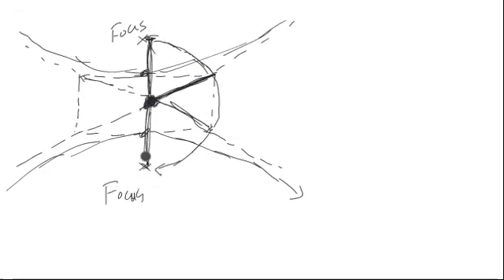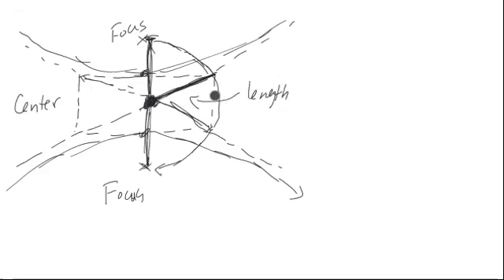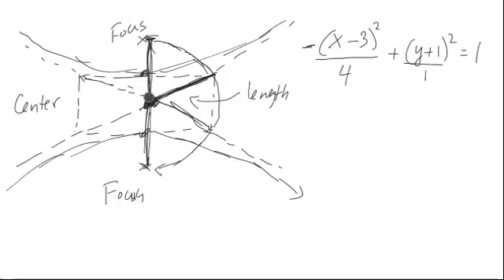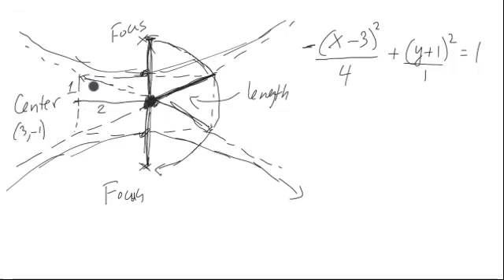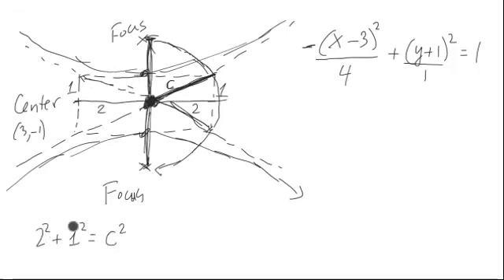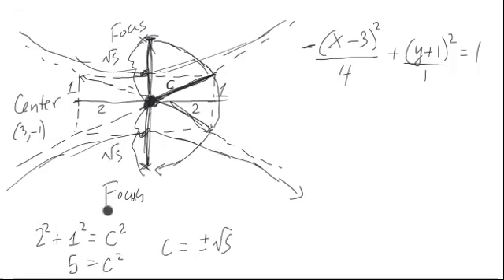Focus of a Hyperbola